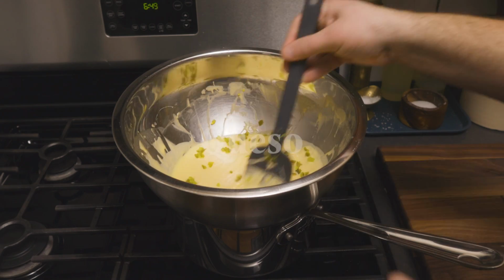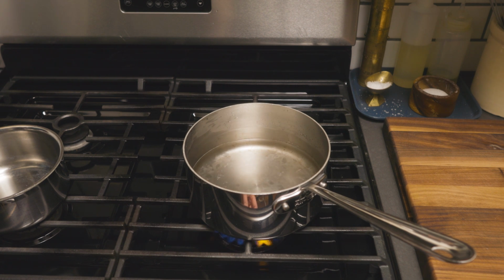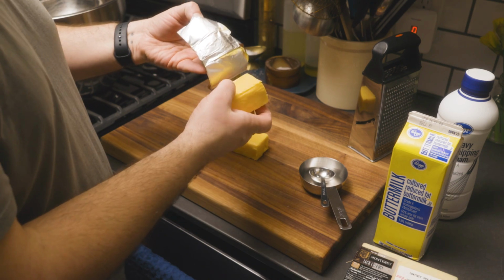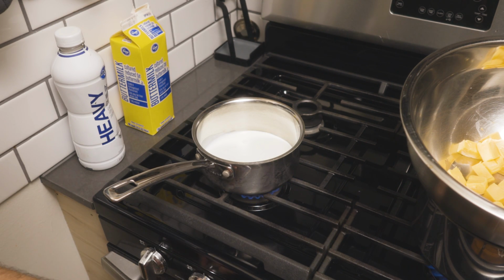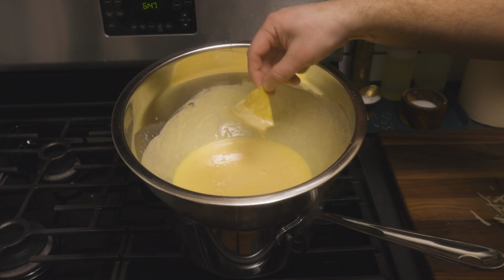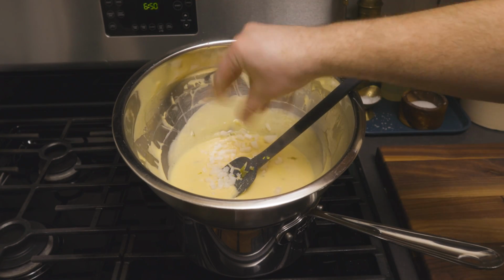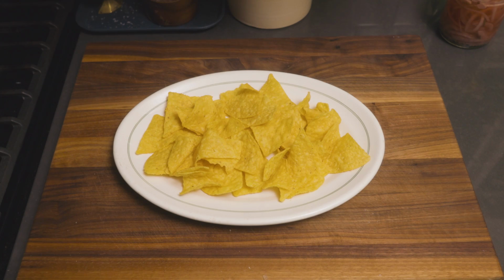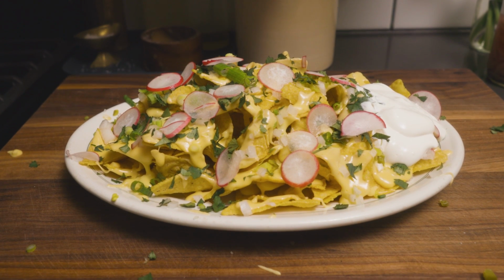Queso, Queso, Queso, We Can Share a Love Divine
Whether it's the Super Bowl, the 4th of July, or any old Tuesday, you can have a love affair with a bowl of queso after watching this video.

*** FULL RECIPE ***

INGREDIENTS
2 lbs Velveeta (or EZ Melt)
2/3 cup heavy cream
2 cups buttermilk
1/2 cup Monterey Jack
1/4 cup white onion
1/4 cup pickled jalapeños
2 tsp garlic powder
1/2 tsp cayenne (opt)

*** 2 PERSON RECIPE ***

INGREDIENTS
1/2 lb Velveeta (or EZ Melt)
2 tbsp heavy cream
1/2 cup buttermilk
1/4 cup Monterey Jack
2 tbsp white onion
2 tbsp pickled jalapeños
1/2 tsp garlic powder
1/4 tsp cayenne (opt)

*** ANY RECIPE ***

DIRECTIONS
1. Make a double boiler using a pot with water and a metal bowl and add your diced Velveeta to melt over medium-high heat.
2. In a small pot, combine cream and buttermilk and warm over medium-low heat. Do not boil. Once warm, pour into bowl with Velveeta.
3. Stir together cheese-milk mixture until homogenous, then add Monterey jack and stir until smooth.
4. Taste for consistency/flavor and adjust ingredients as necessary to reach your desired thickness/tang.
5. Add white onion, pickled jalapeños, garlic powder, and cayenne.
6. If desired, add a splash of pickled jalapeño liquid for more tang.
7. Serve as a dip or over chips to create nachos.